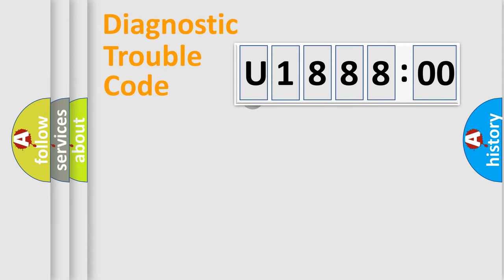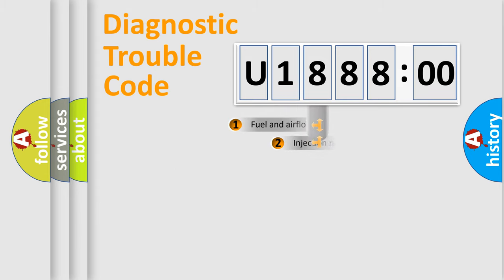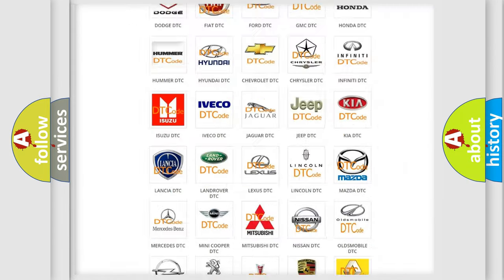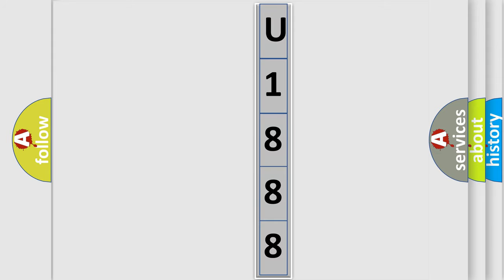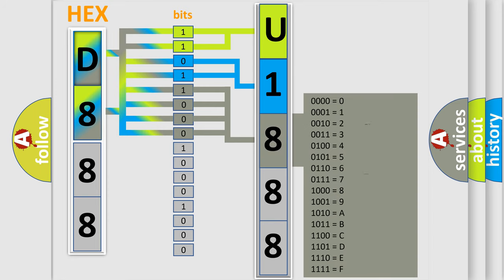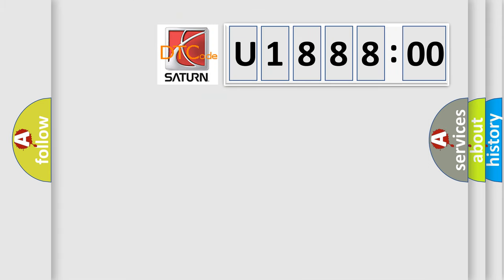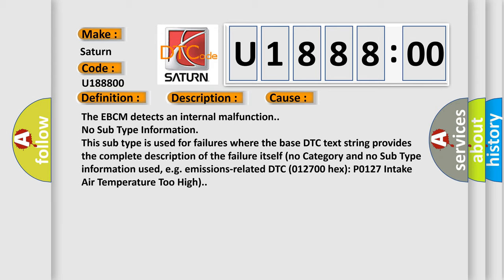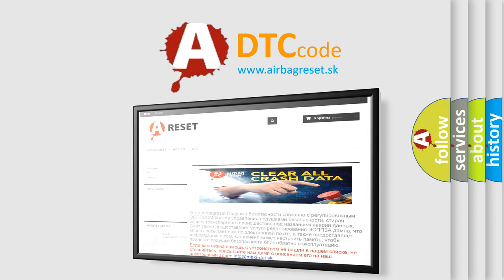DTC Saturn U1888-00 Short Explanation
Contents:
0:21 Basic DTC analysis according to OBD2 protocol standard.
1:48 Insight into programming
2:58 A diagnostically understandable description of the Diagnostic Trouble Code
3:05 Basic error definition

Make:
Saturn
Code:
U1888 00
Definition:
ABS Left Rear Isolation Solenoid Valve Circuit Failure
Description:
Ignition ON.Ignition voltage is greater than 10 volts.
Cause:
The EBCM detects an internal malfunction.